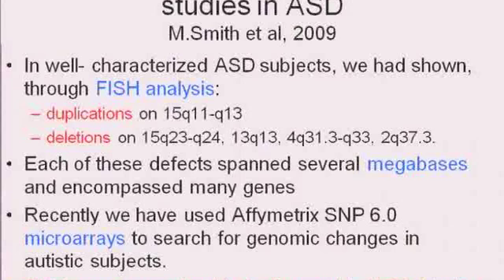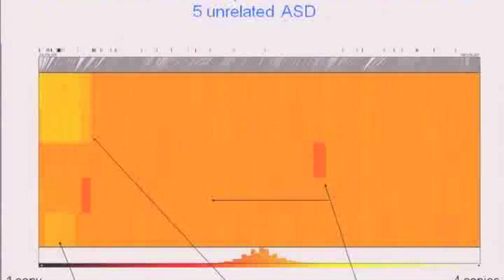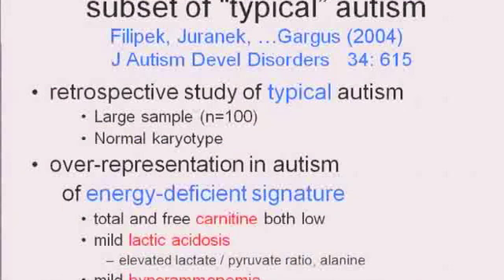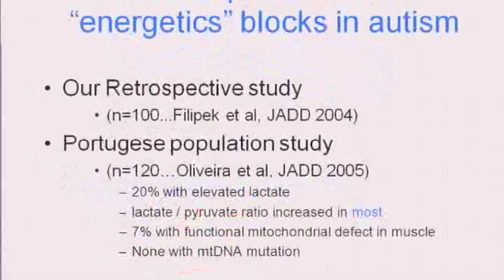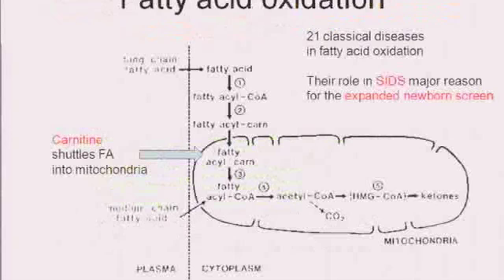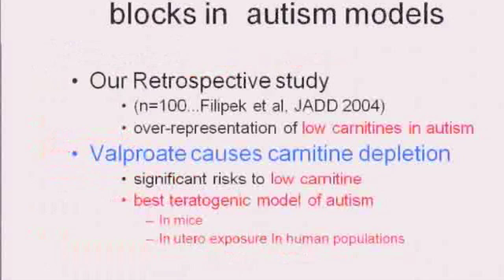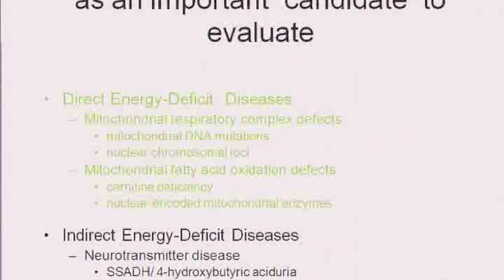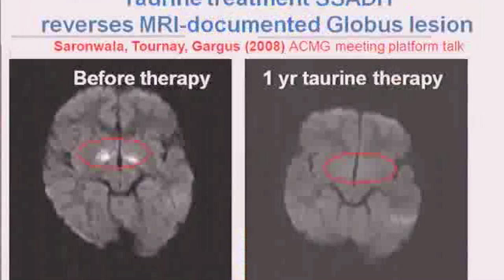Newkirk 03-11-2010 Part 5 of 6